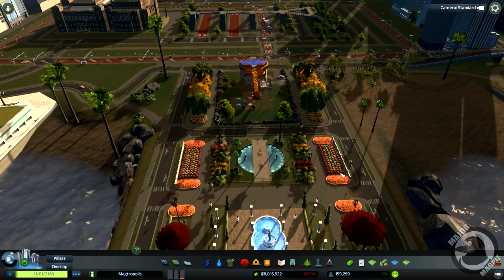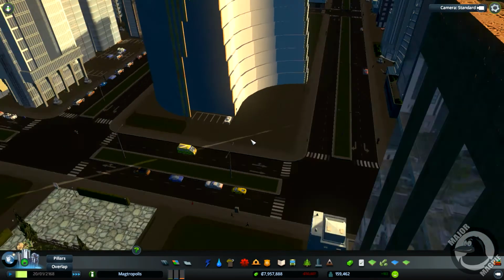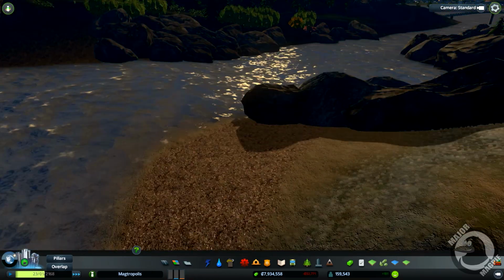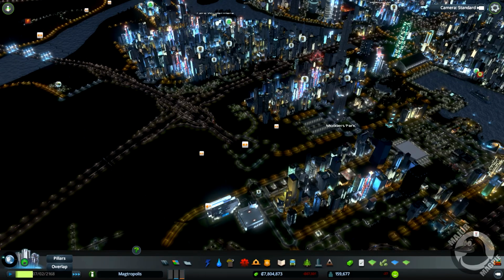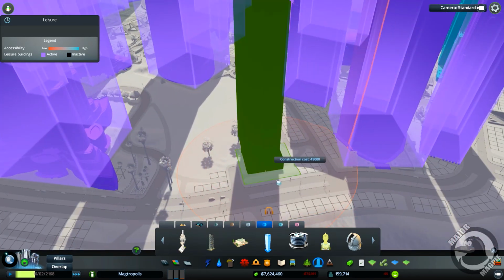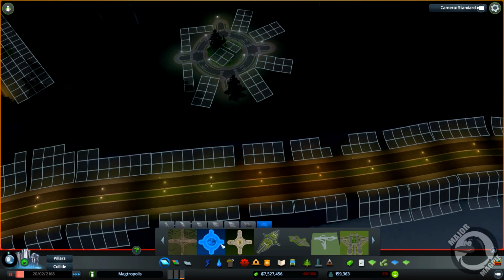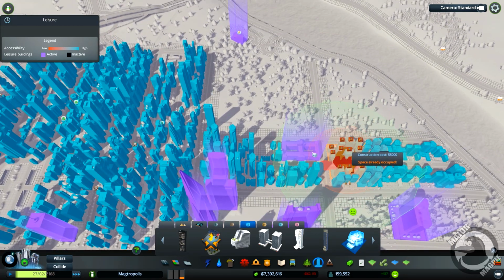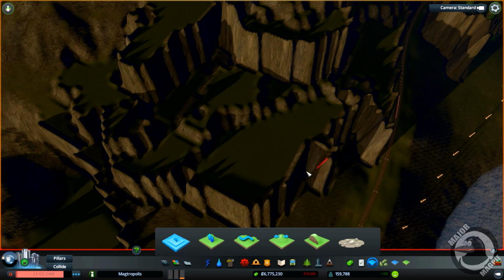Cities Skylines Ep 117 - Nice View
In this episode we are taking a look at some work carried out off cam. We take on some more landscaping of Lake Magtropolis and we construct numerous unique buildings of which a few include the Antares Tower, The World Financial Center from Shanghai and a New York Based Museum.